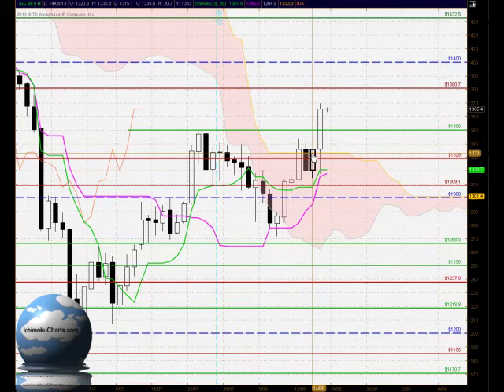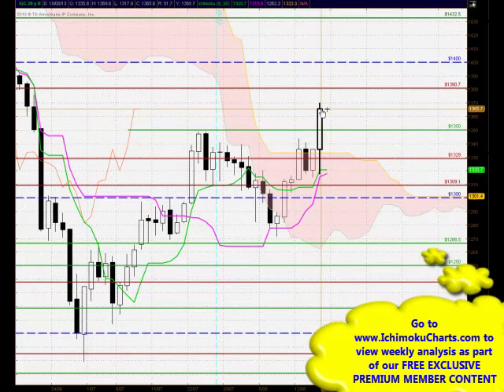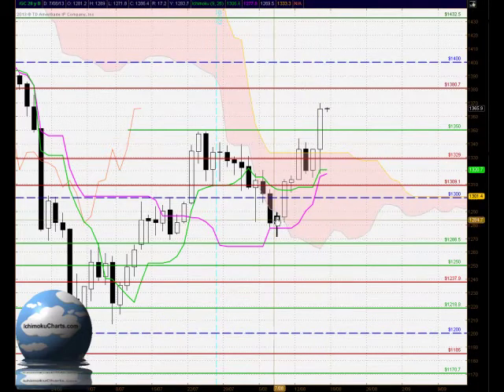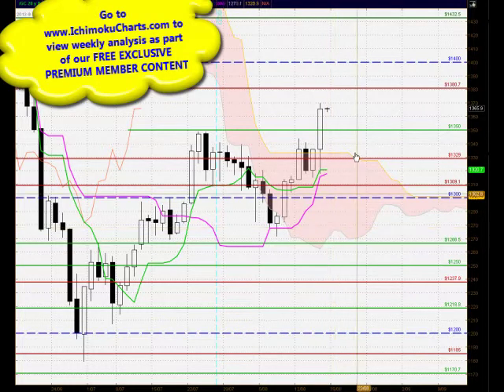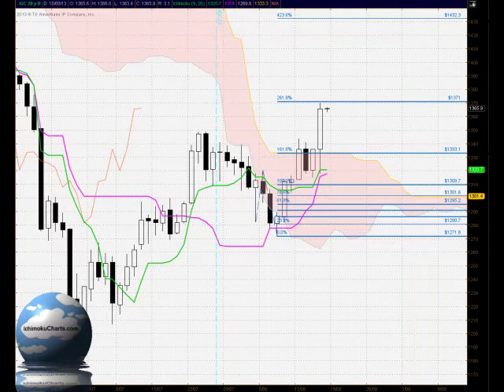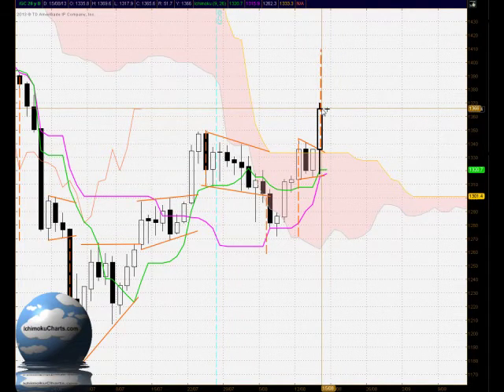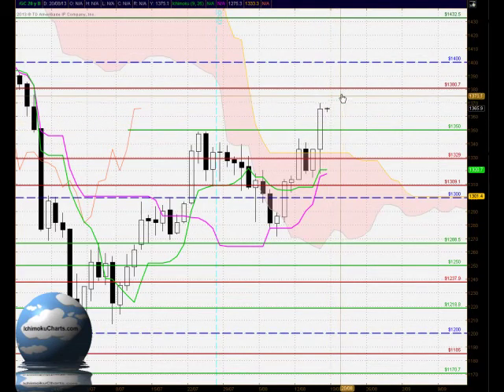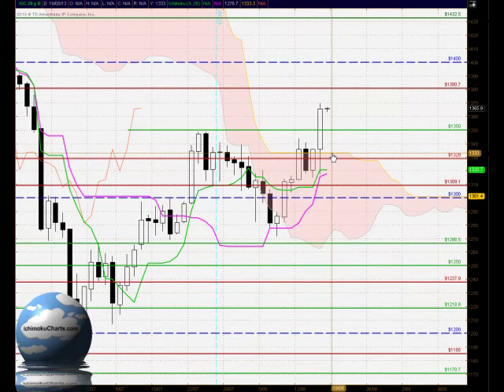Daily GOLD FREE Ichimoku, Candlestick and Fibonacci analysis for August 15th 2013